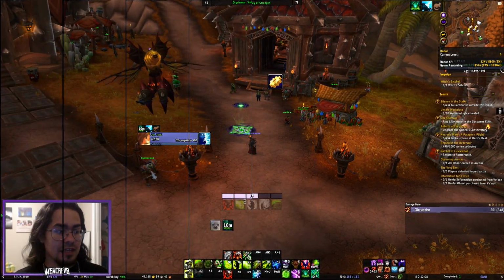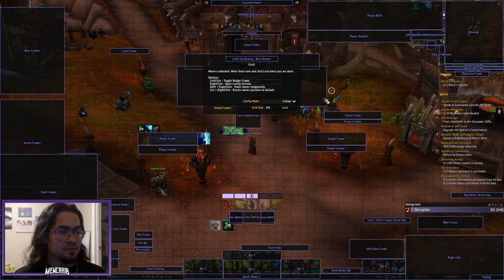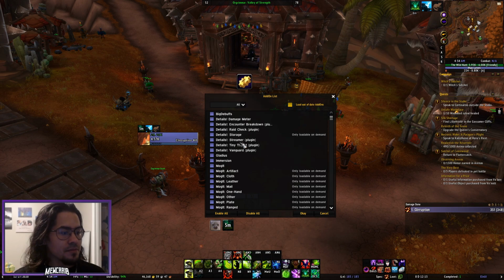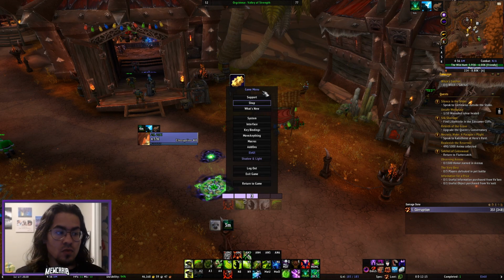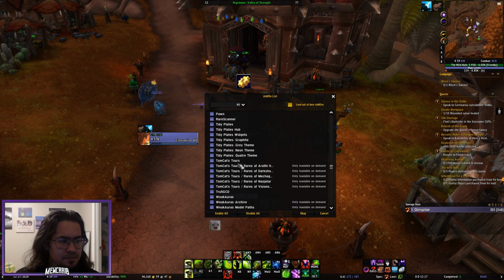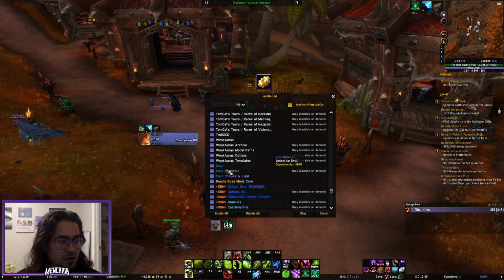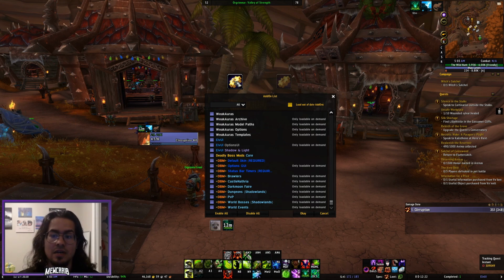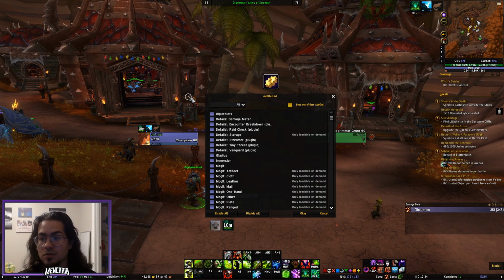Clean UI & Addon Recommendations! - World of Warcraft Shadowlands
In today's video we go over Addon's and making a UI that fits you and your playstyle! If you want to see a video on how to customize ElvUI in depth, or want a more indepth video of any of these addons, let me know! Here are some useful links for WeakAuras and finding Addons!